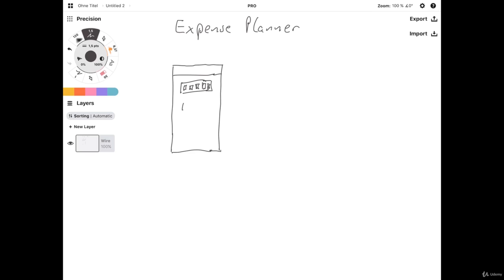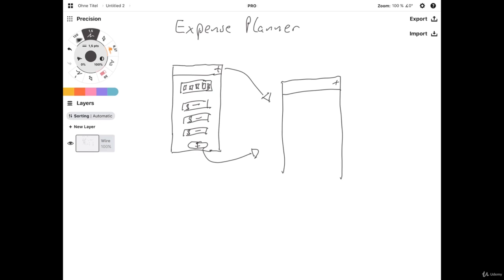Planning the App using Flutter